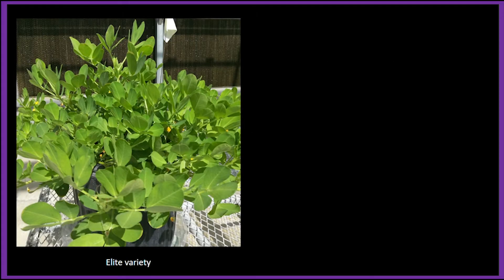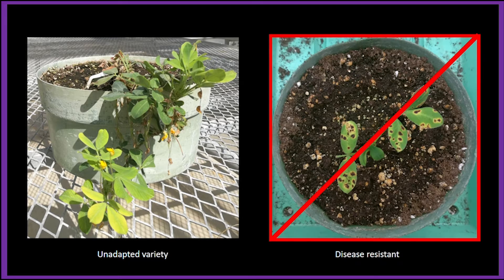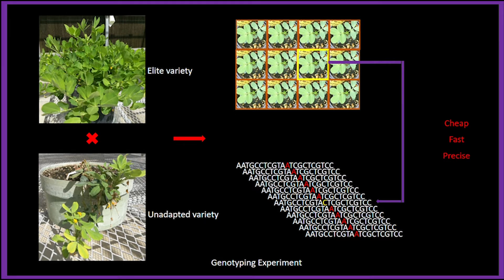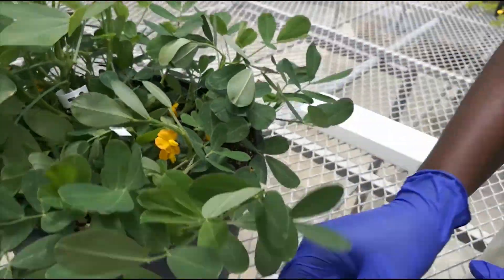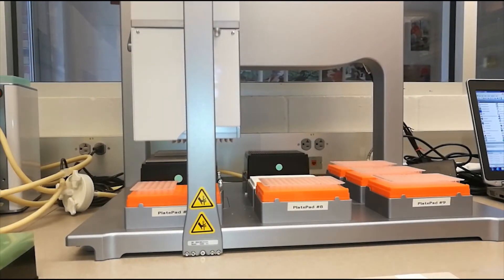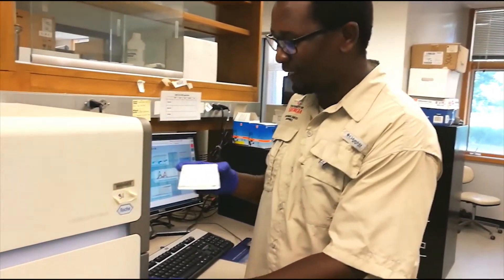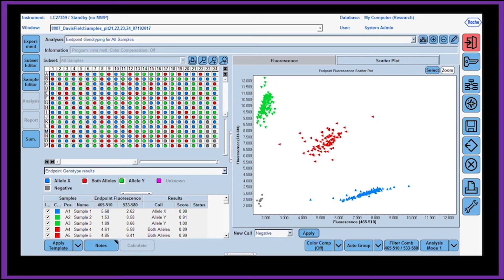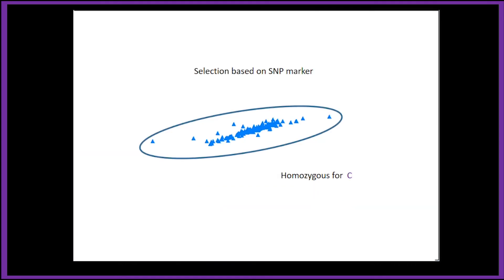How To Do a Marker Assisted Selection Experiment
Video by Davis Gimode (Graduate student) during the Plant Breeding Practicum (PBGG 6000)
Uploaded by Cecilia McGregor